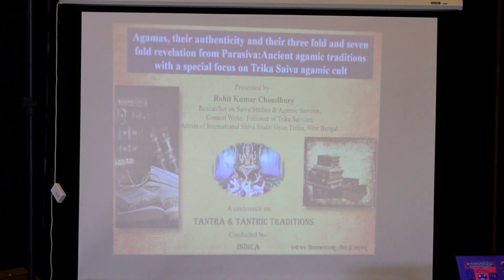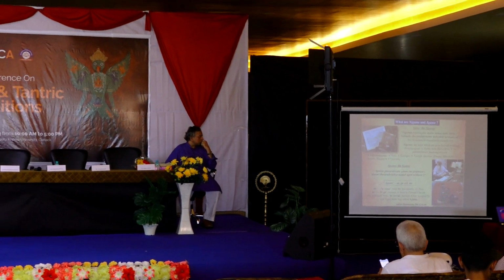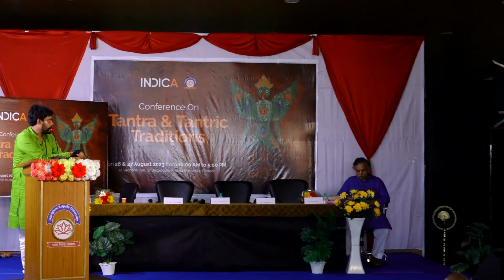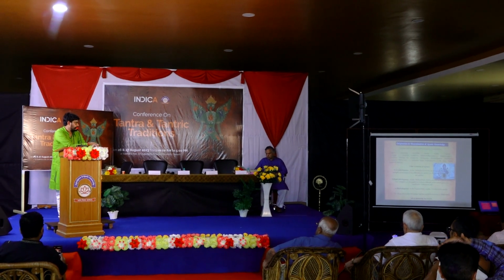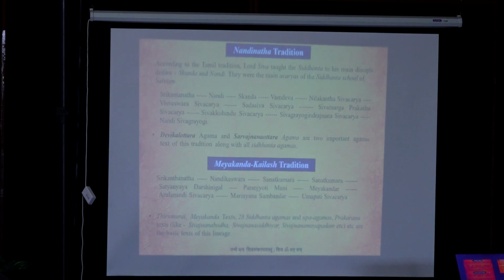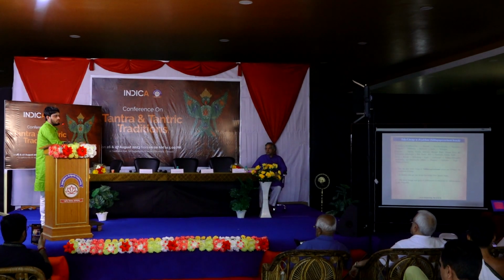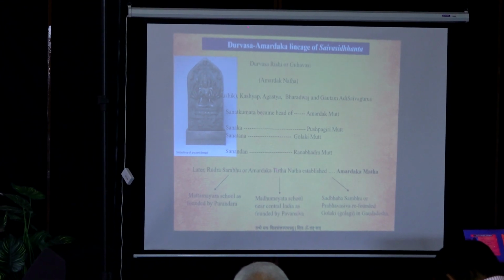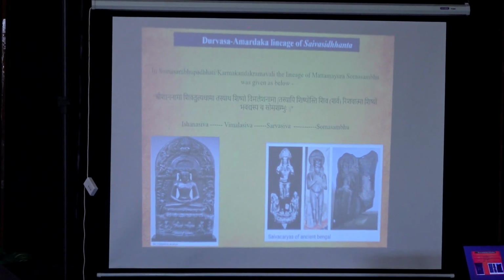Saiva Tantras And Ancient Saiva Tantric Traditions By Rohit Kr Choudhury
In this enlightening session, we will unravel the mysteries surrounding the Agamas, their origins, and the sacred knowledge they contain. Discover the authenticity and significance of these ancient scriptures as we delve into their three-fold and seven-fold revelations from the divine realm.

This session promises to be a profound exploration of the Agamic traditions, shedding light on their timeless relevance and enduring importance.